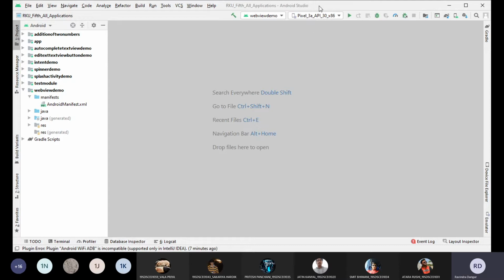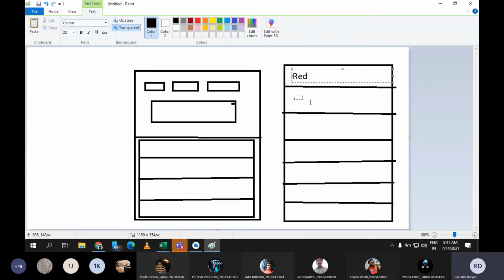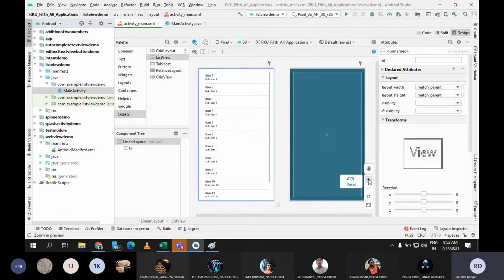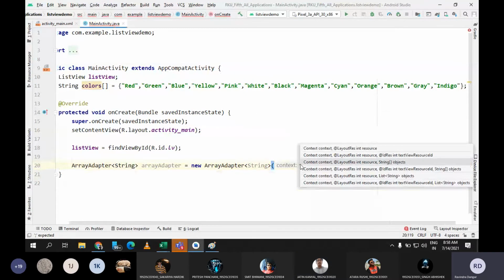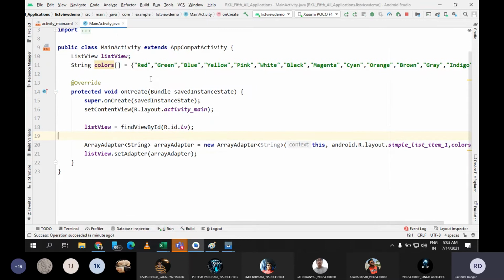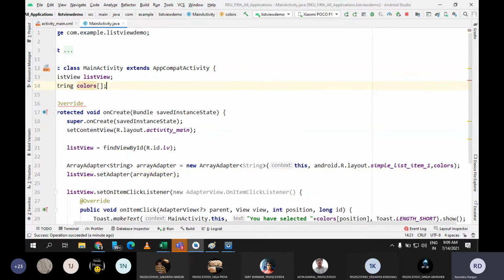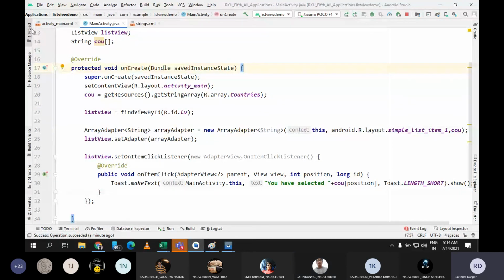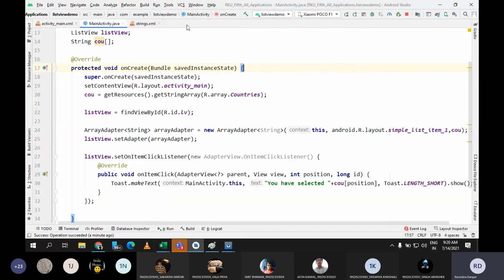Implementation of ListView in Android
This video shows the implementation of ListView in Android.